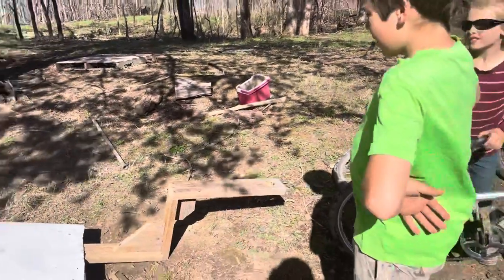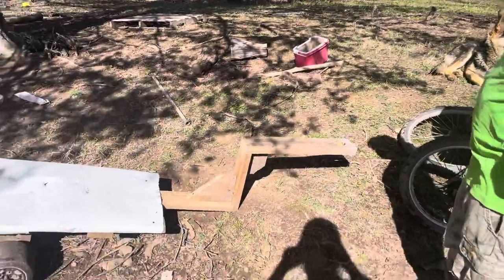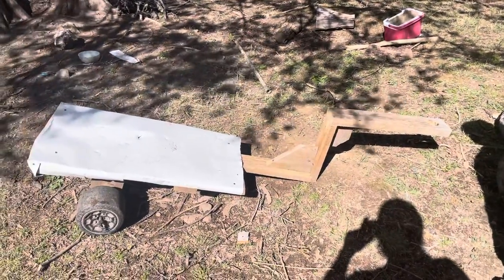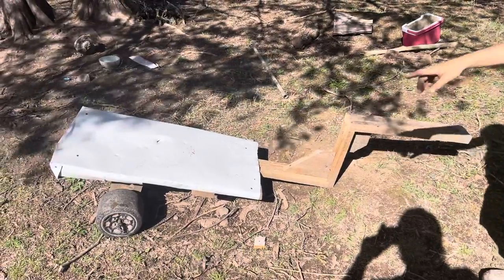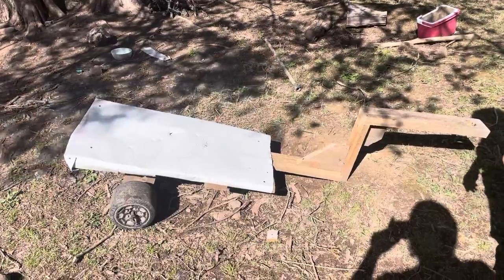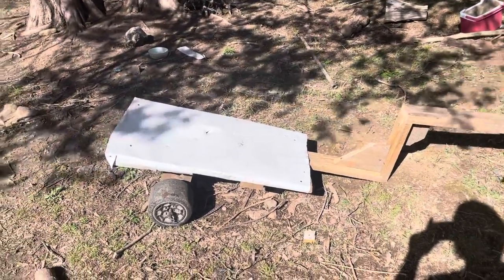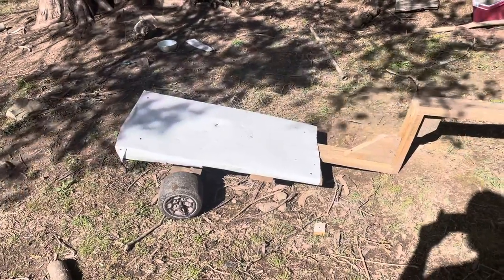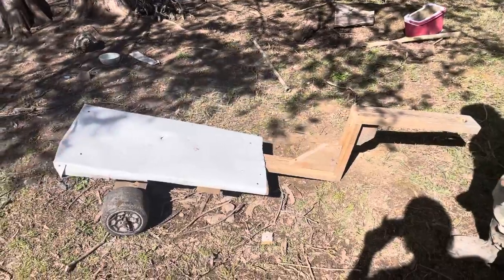Homemade bicycle gooseneck trailer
12 year old makes gooseneck for bicycle